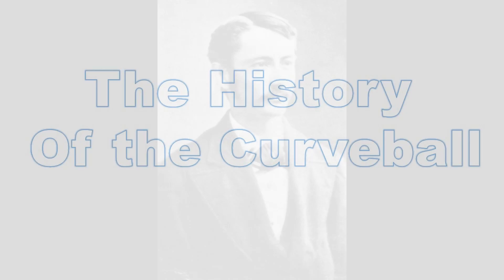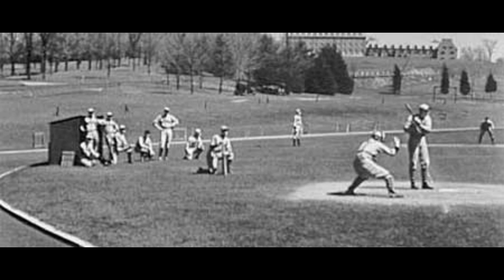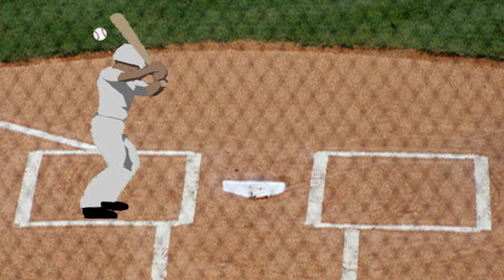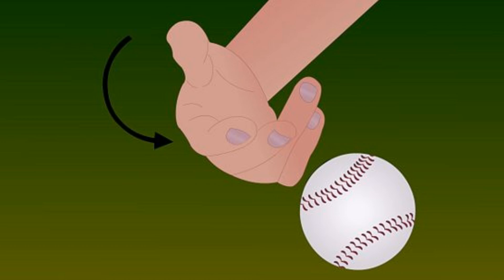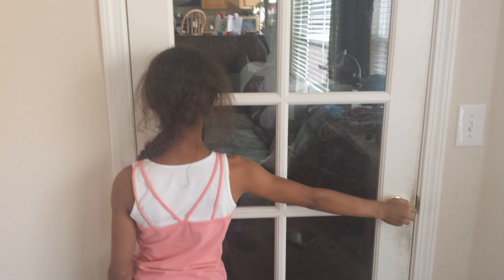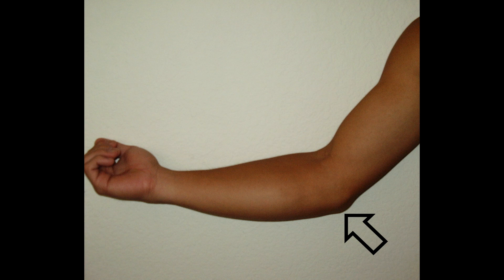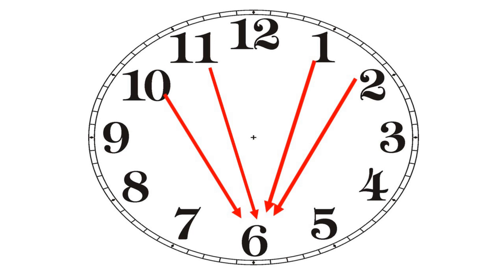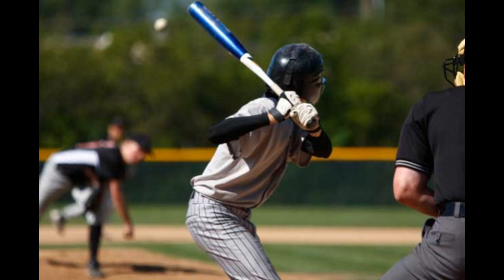The Truth about Kids and Curveballs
Kids throwing curveballs has been the one of the most and controversial topics in all of baseball. In this episode of his new series, Off-Speed, On Target, Byron will uncover the history, safety and effectiveness of this pitch.